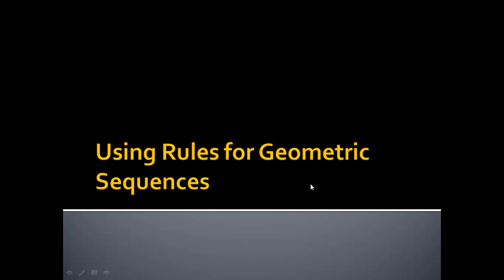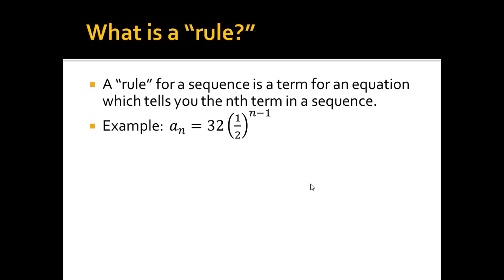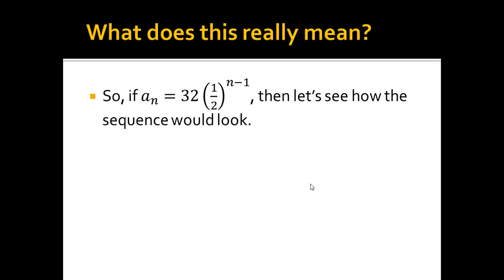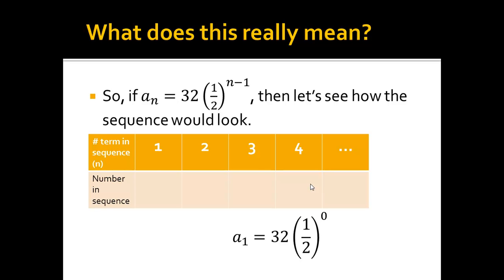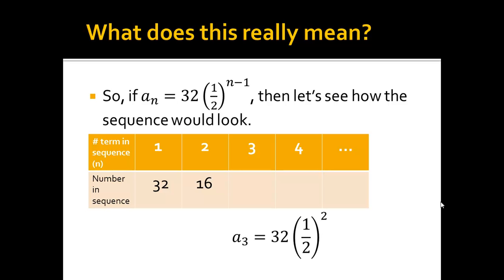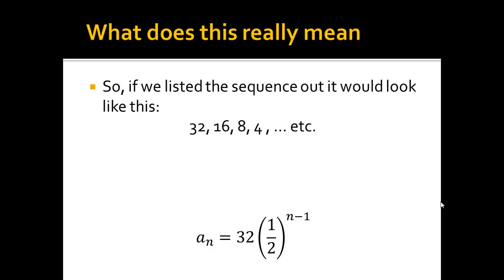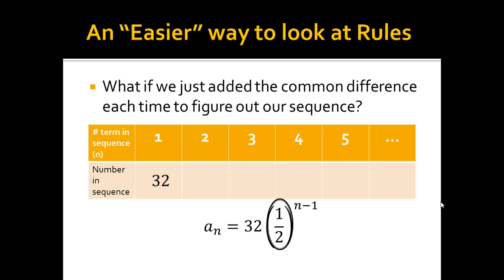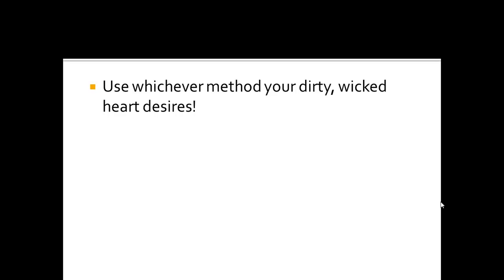Alg. II- Using Rules For Geometric Sequences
In this video I show you how to interpret the rule of a geometric sequence and list a set number of terms in two separate ways.